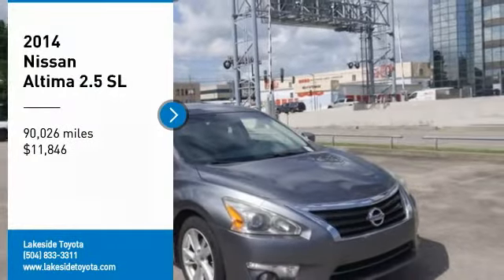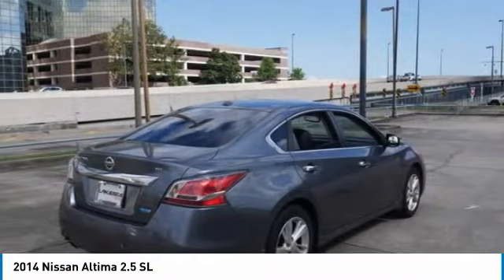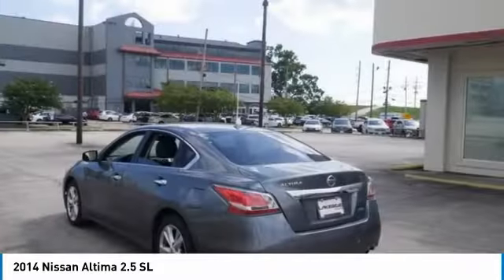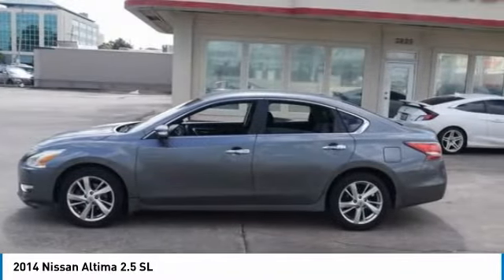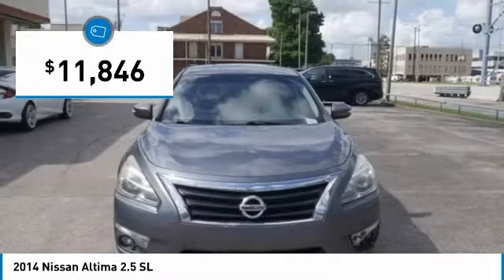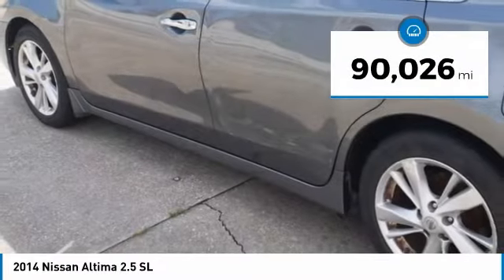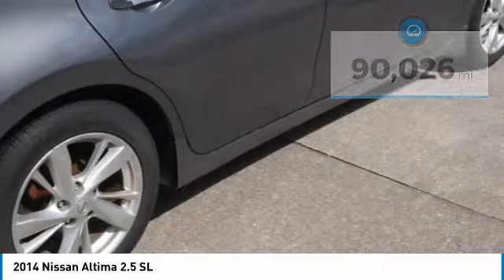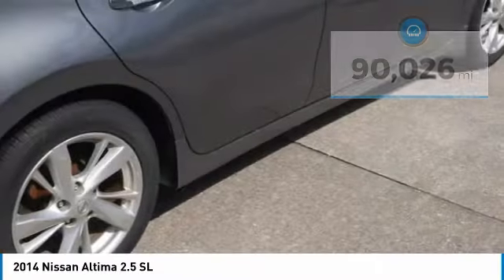2014 Nissan Altima Metairie LA ML23812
2014 Nissan Altima 2.5 SL

Lakeside Toyota
3701 North Causeway

CVT with Xtronic, ABS brakes, Alloy wheels, Compass, Electronic Stability Control, Front dual zone A/C, Heated door mirrors, Heated Front Bucket Seats, Heated front seats, Illuminated entry, Low tire pressure warning, Remote keyless entry, Traction control. Gun Metallic 2014 Nissan Altima 2.5 SL FWD CVT with Xtronic 2.5L I4 DOHC 16VRecent Arrival! 27/38 City/Highway MPGAwards:* 2014 KBB.com 12 Best Family Cars * 2014 KBB.com 10 Best Sedans Under $25,000 * 2014 KBB.com 10 Most Comfortable Cars Under $30,000Preferred Internet Customers!! PRINT THIS PAGE and HAND to CHAD STOWE, the used car Internet manager, upon arrival for internet SAVINGS. We look forward to hearing from you!!